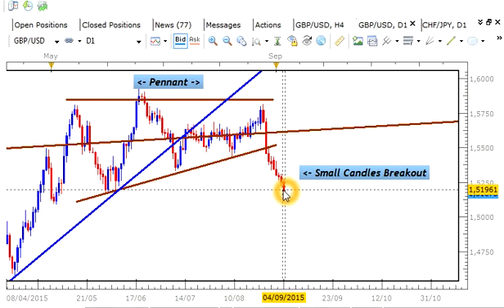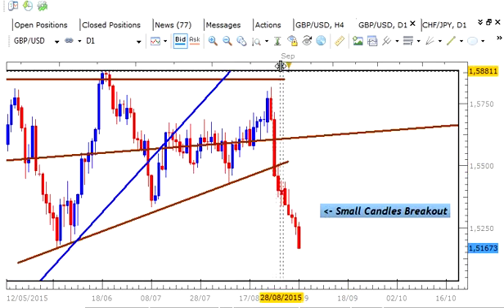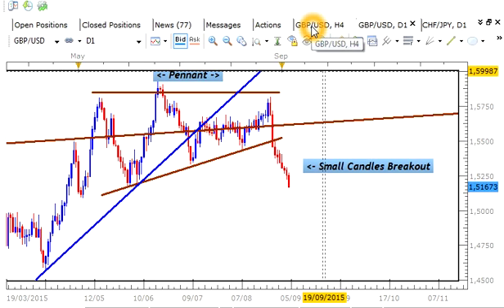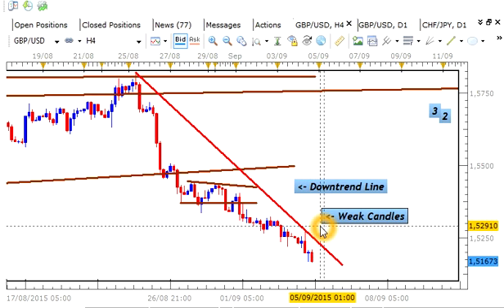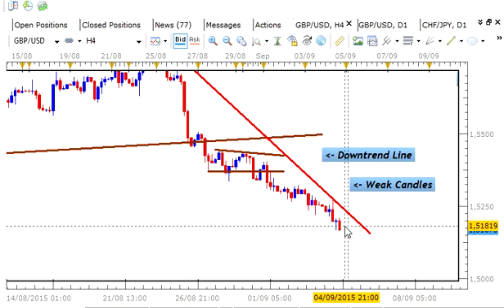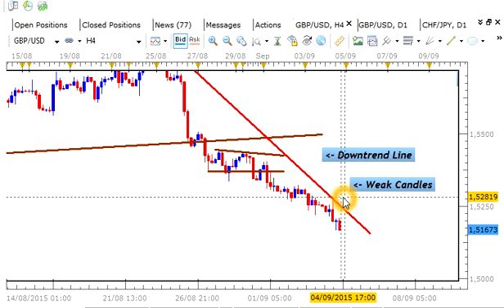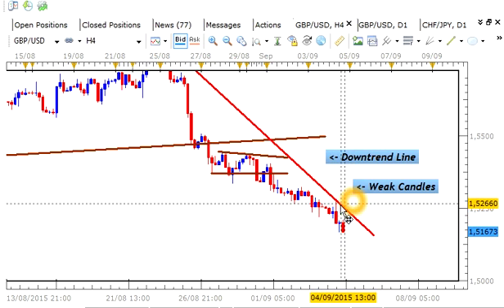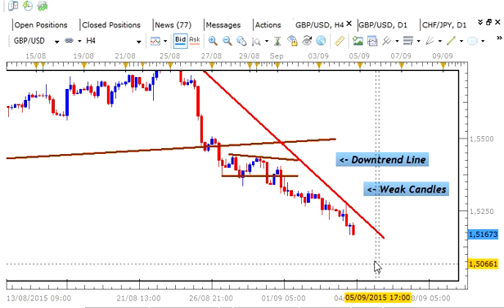GBP USD SEP 4, 2015 - CONSOLIDATION BREAKOUT - DO WE TRADE THIS?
So what decision did I make on this trade? What decision would you make? Get the Price Action tools needed to make the best trading choices